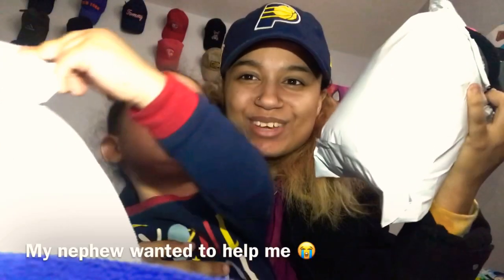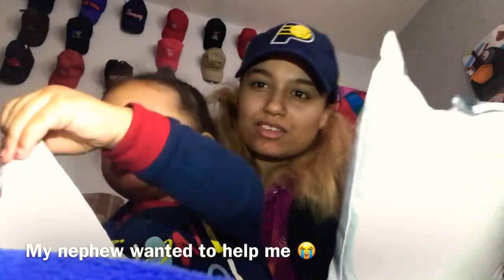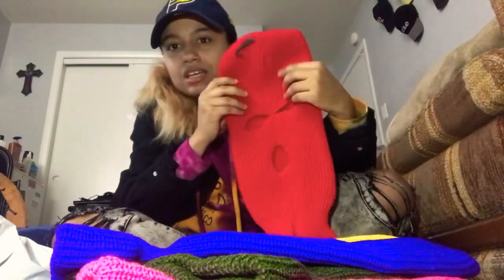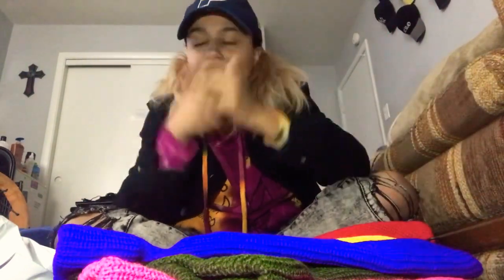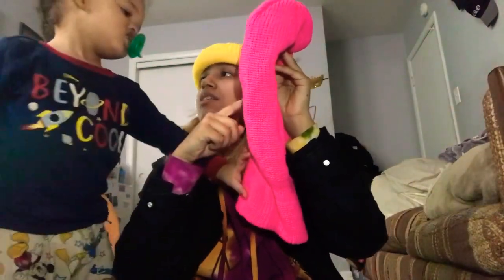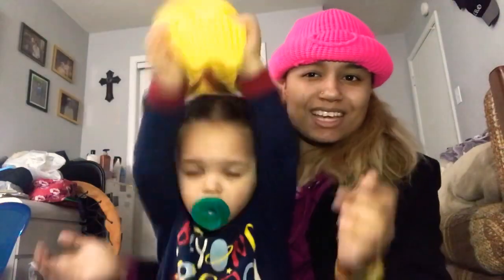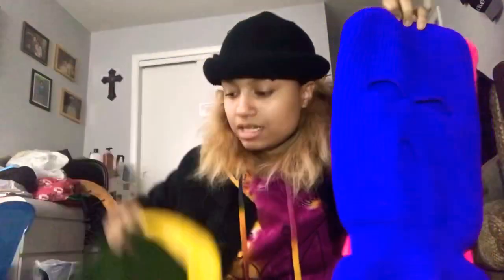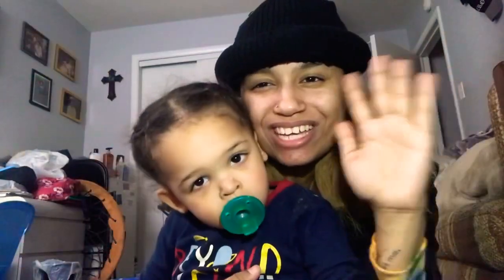Ski Mask Beanie Unboxing/Try-On (LIT!)🔥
Where I got my ski masks !

When you click the link above to this site and make a purchase, this can result in me earning a commission.

What’s up y’all!

Sorry for the noise in the background. I forgot to turn my nephew show off. 😭

So I’m trynna get a nice beanie collection, more specifically ski mask beanies because I like how they look when you roll them all the way up.